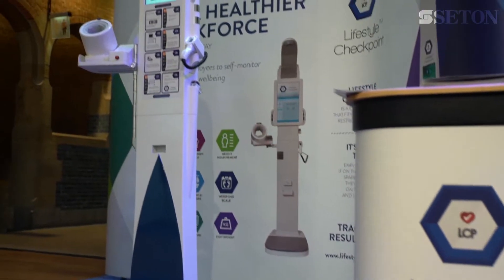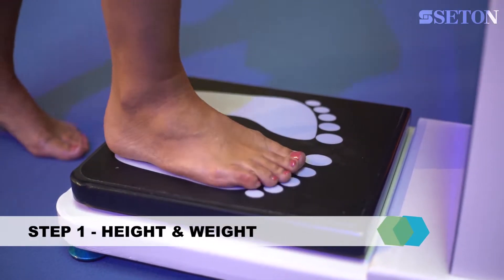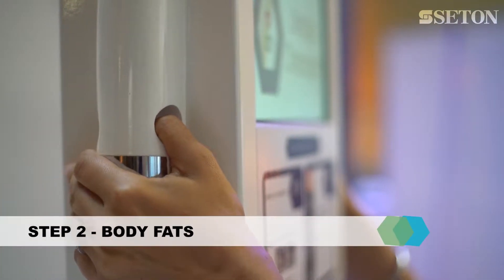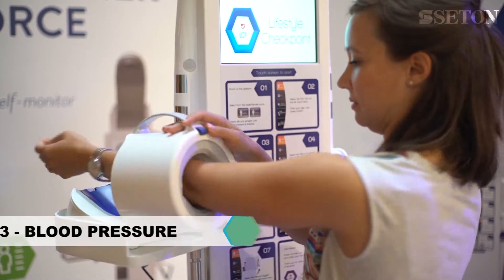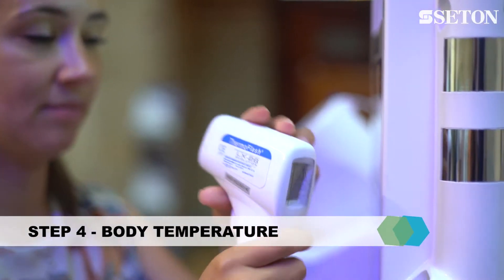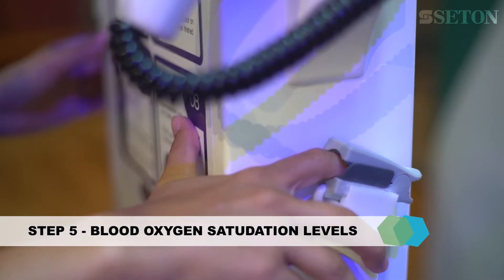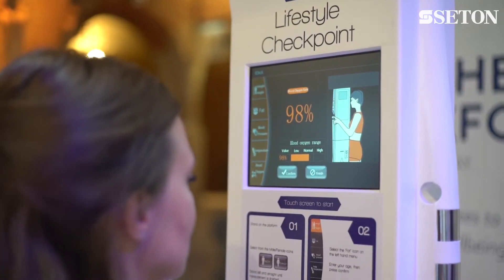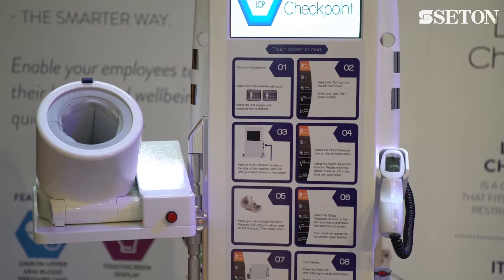Lifestyle Checkpoint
Boost workplace productivity and efficiency by promoting healthier employee lifestyles.  Easy to use solution with minimal inconvenience to employees which measure 5 critical factors for wellbeing: body mass index, body temperature, oxygen saturation, blood pressure and body fat